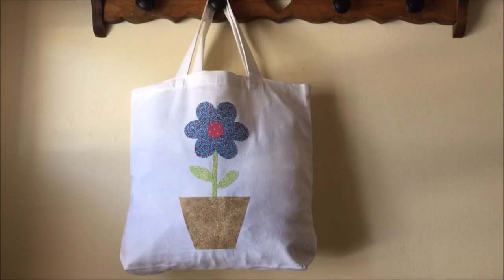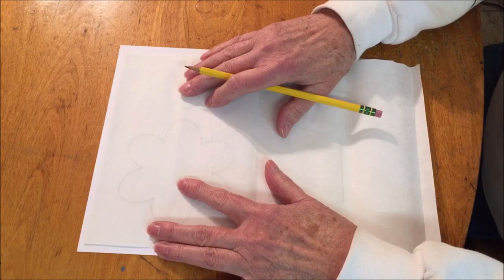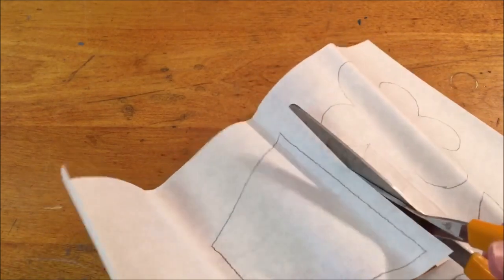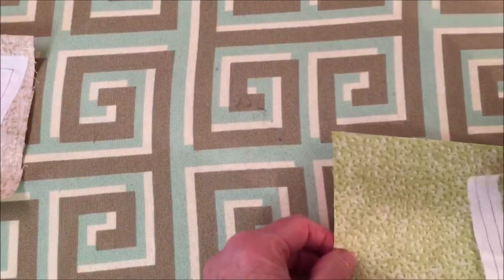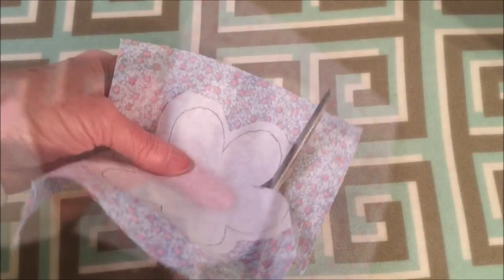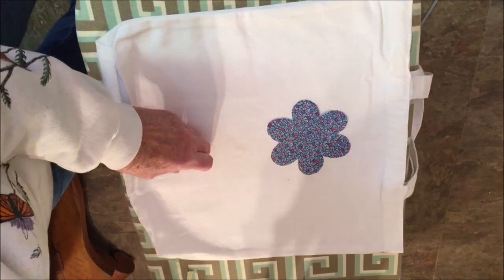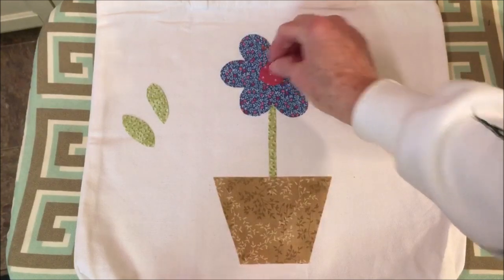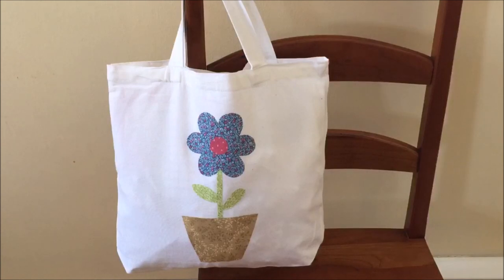No Sew Flower Applique Tote Bag Tutorial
Celebrate Spring and Earth Day!  Learn how to raw edge applique a tote bag.  This project is simple and a great way to use up scrap fabric. Nice gift bag idea!
Needlepointers.com - Your One-Stop Crafting Resource Center!